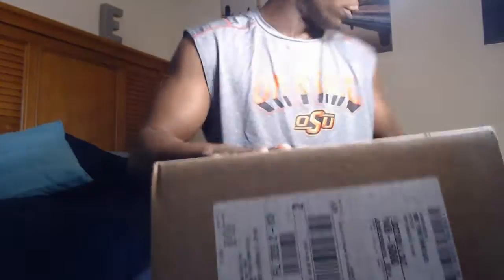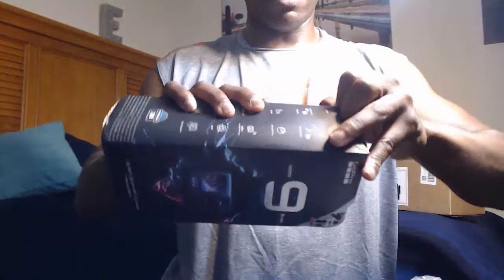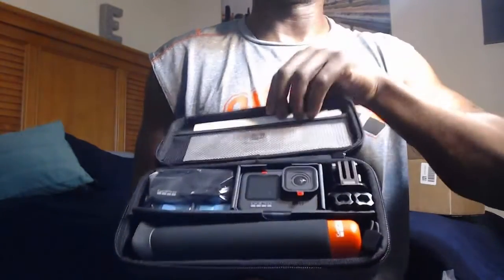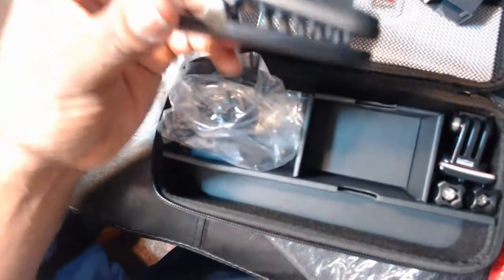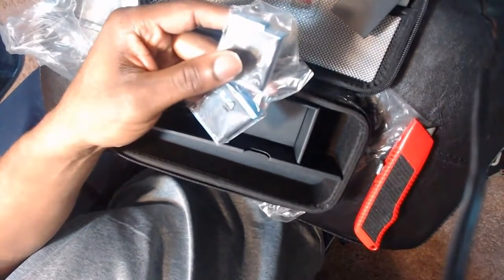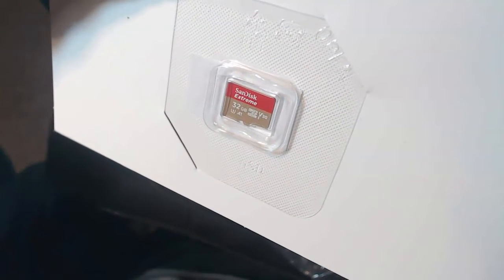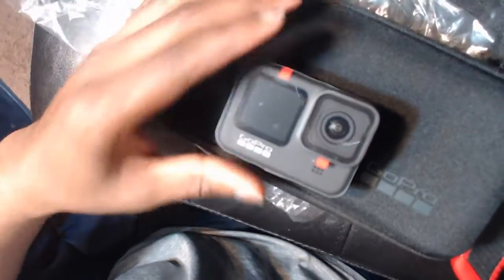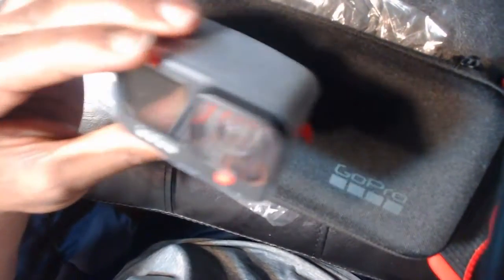GoPro Hero 9 Black Unboxing And Review || Adam Shelton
GoPro Hero 9 Black Unboxing And Review

Learn How to Focus and Make Money from Home